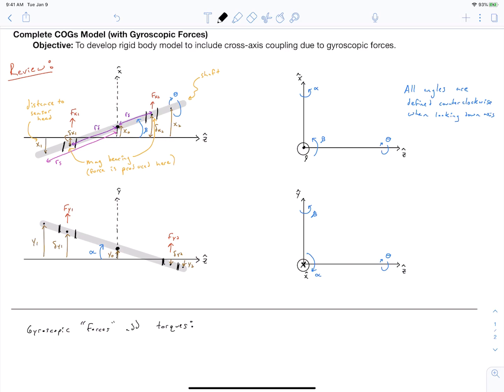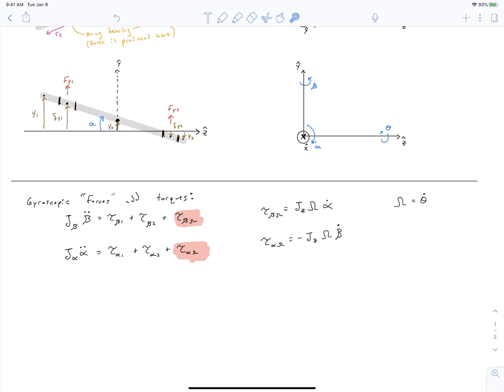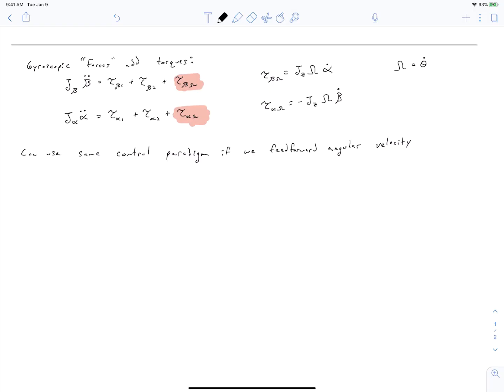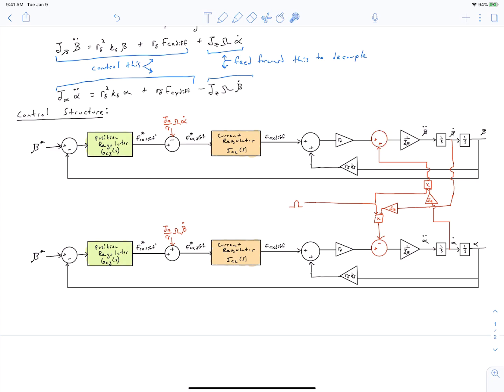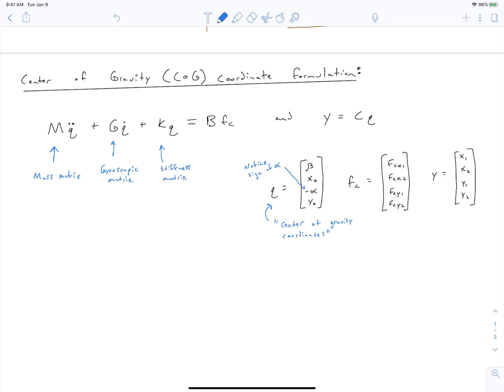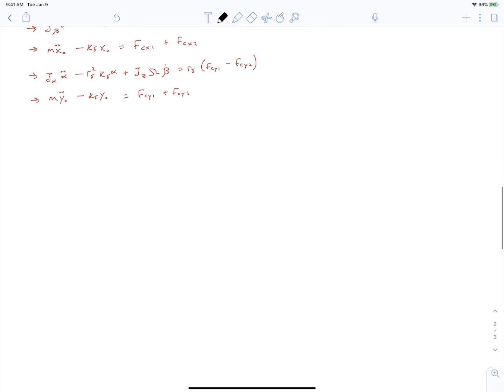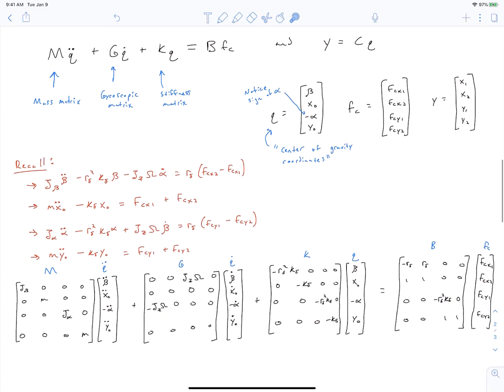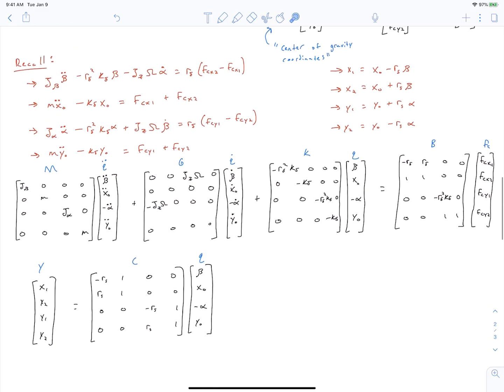L05-2 Complete COGs Model (with Gyroscopic Forces)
Recommended reading material:
- [Chapter 4] Chiba, Akira, Tadashi Fukao, Osamu Ichikawa, Masahide Oshima, Masatugu Takemoto, and David G. Dorrell. Magnetic bearings and bearingless drives. Elsevier, 2005.
- [Chapter 8] Schweitzer, Gerhard, and Eric H. Maslen. Magnetic bearings: theory, design, and application to rotating machinery. Vol. 1. Berlin: Springer, 2009.
- Ahrens, Markus, and Ladislav Kucera. "Cross feedback control of a magnetic bearing system: Controller design considering gyroscopic effects." (1996).